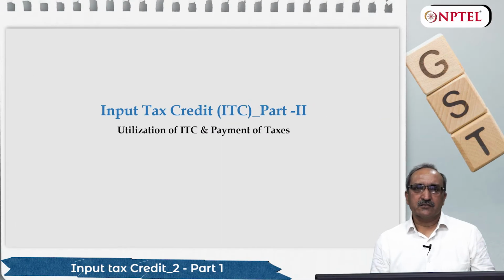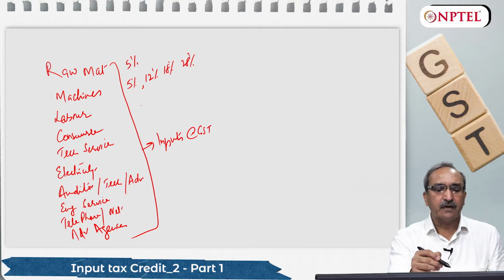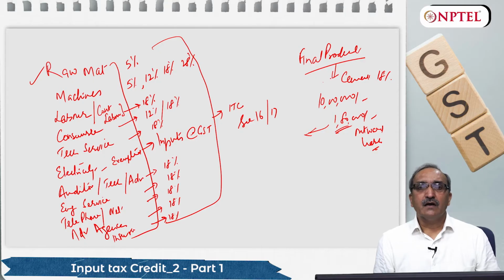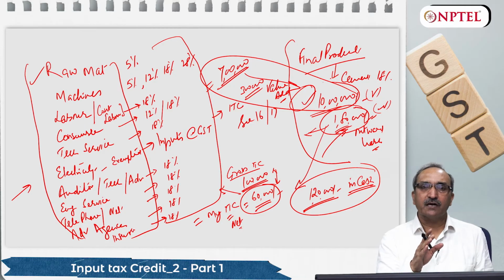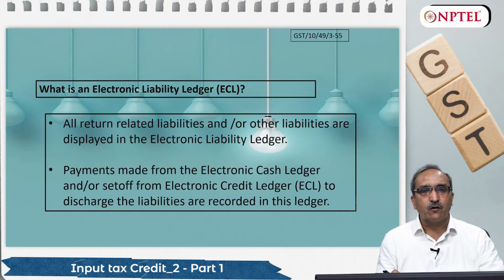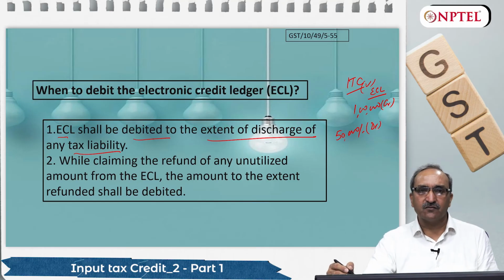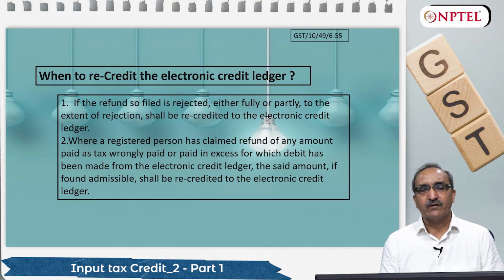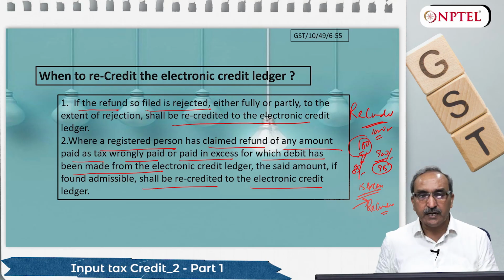input tax Credit_2 - Part 1